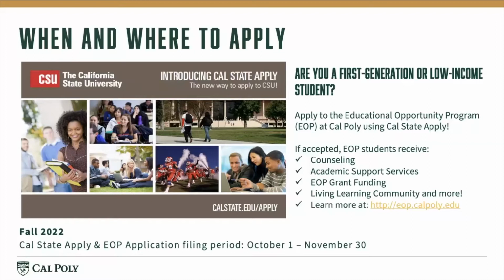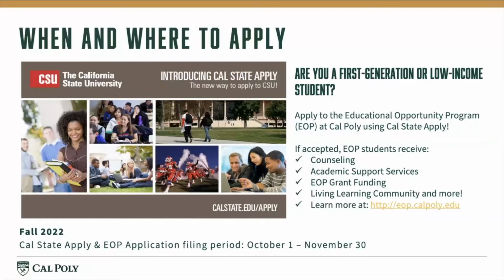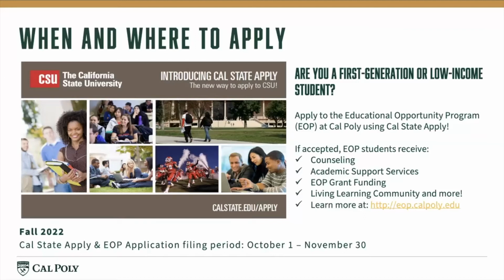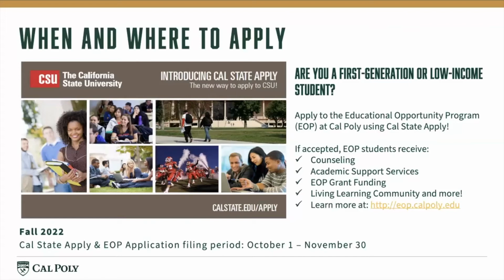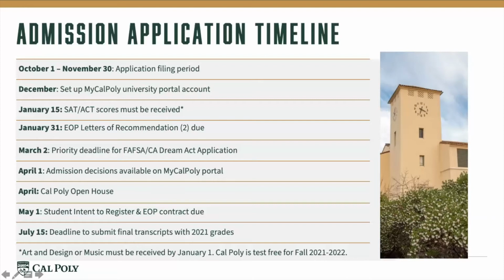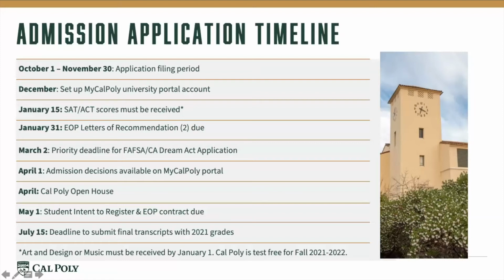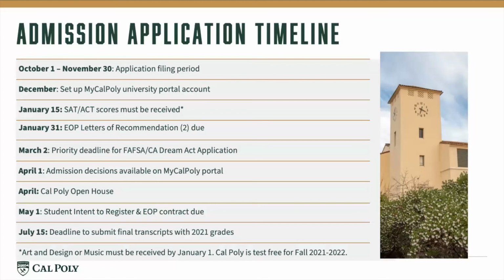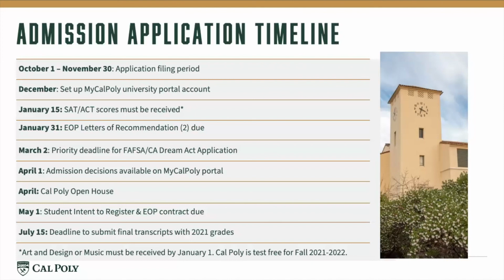Application Timeline and Important Dates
Learn more about Cal Poly’s important application dates and deadlines.

Topics Covered

0:00 Cal Poly application process Overview
0:12 When and where to apply
1:50 Are you a low-income or First-Generation student? Apply for EOP
5:43 Admission application timeline
7:10 Set up MyCalPoly
7:54 Financial aid due
8:50 Admissions decision available on MyCalPoly portal
9:28 Open House
9:43 Student intent to register & EOP contract due
11:00 Deadline to submit final transcripts with 2021 grades
11:24 Art and Design or Music deadline